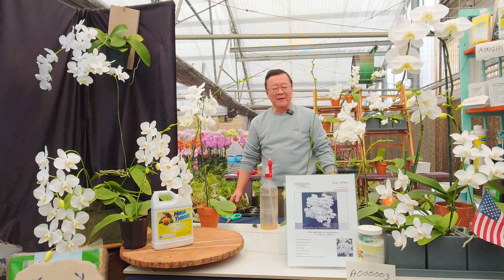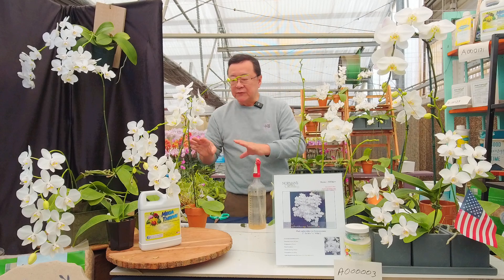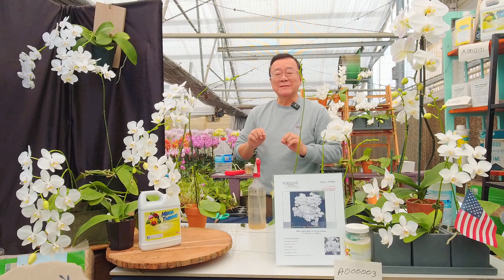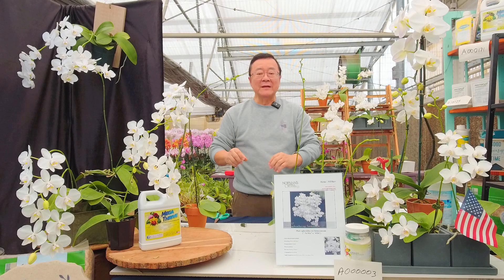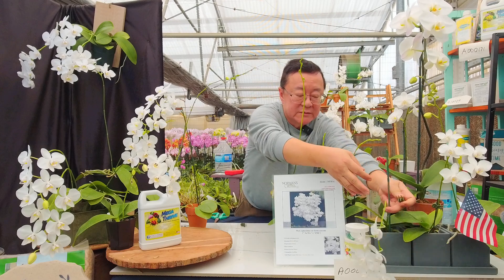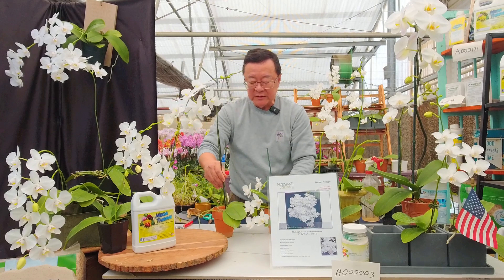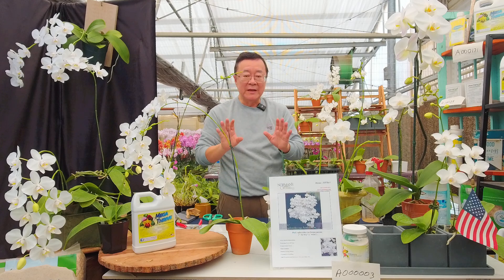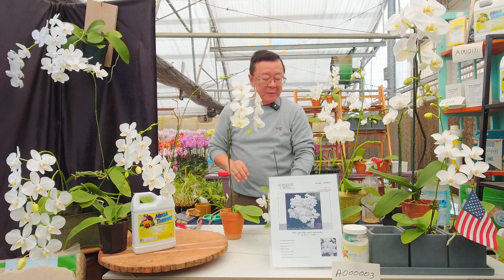Norman Fang Live! Episode 133 Growing Phalaenopsis formosana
Have you wondered how to grow the species Phalaenopsis formosana?  They grow very well for us, and we would like to share with you our growing tips.